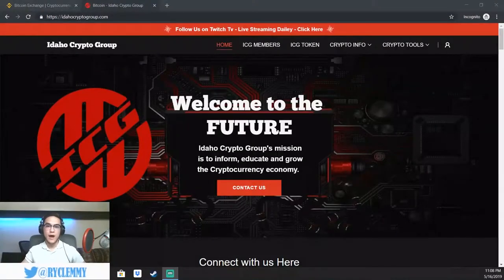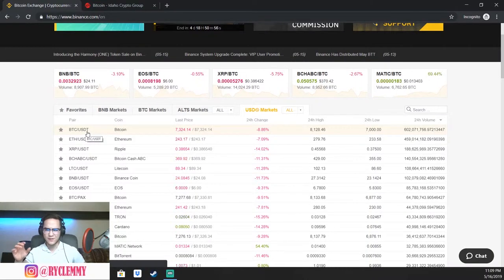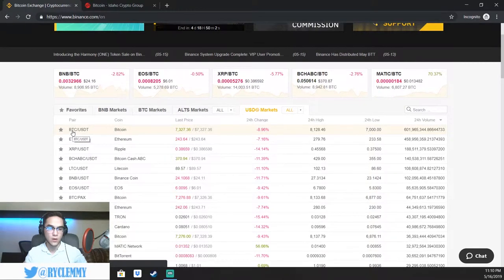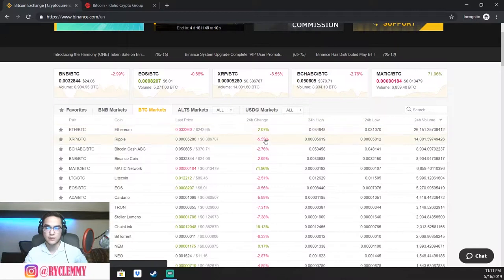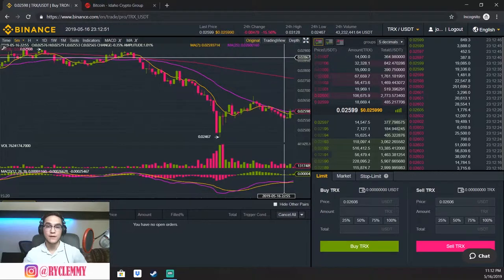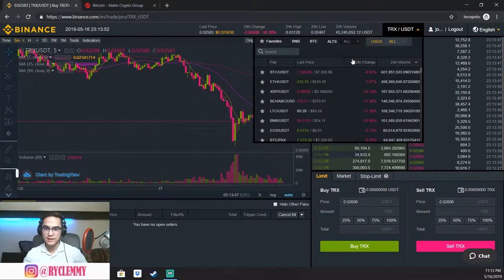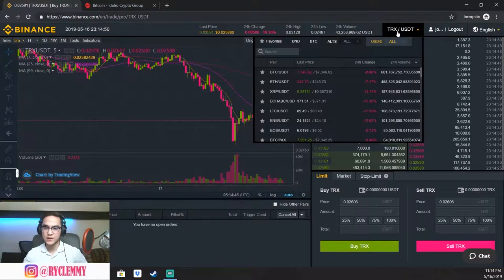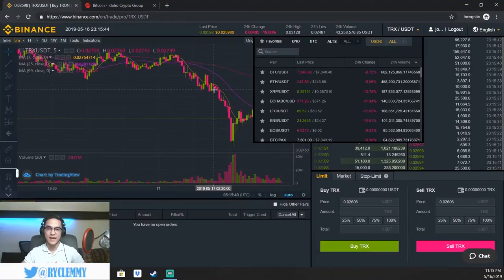BINANCE BASICS LESSON 3 - Trade Pairs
Create a Binance Account!